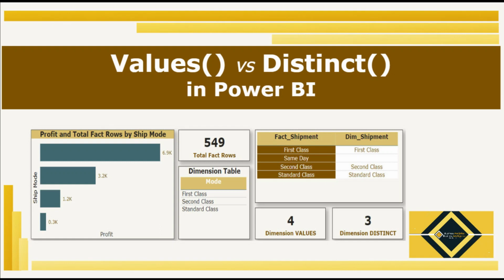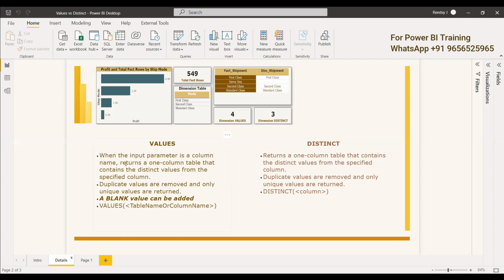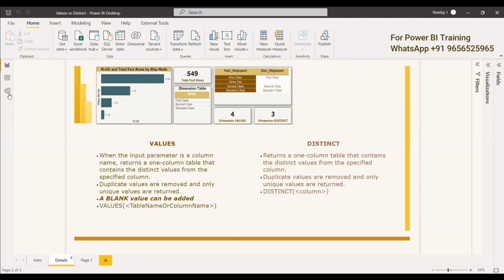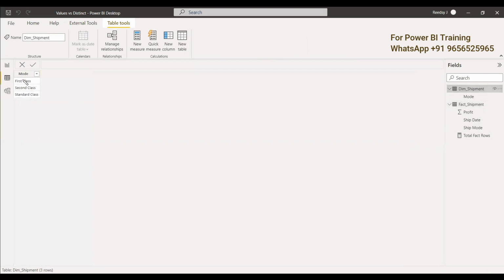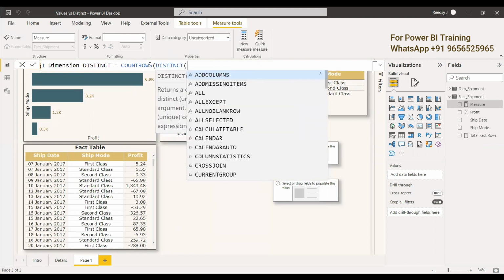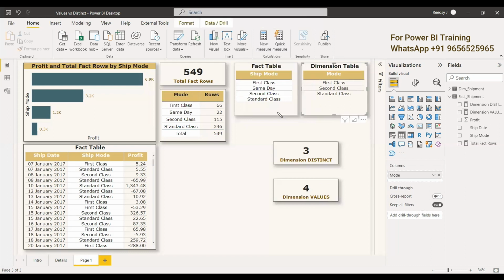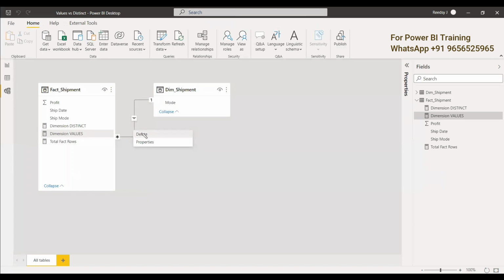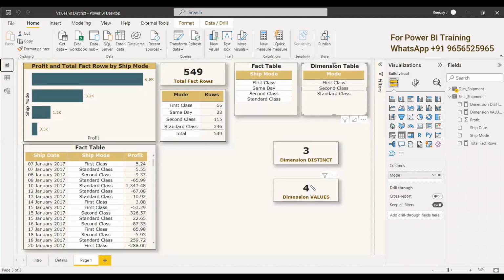Values() vs Distinct() | Interview Question | DAX | Power BI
Both values and distinct returns a one-column table that contains the distinct values from the specified column.
Duplicate values are removed and only unique values are returned.
Still there is a difference between values and distinct

Introduction to Power BI (videos)